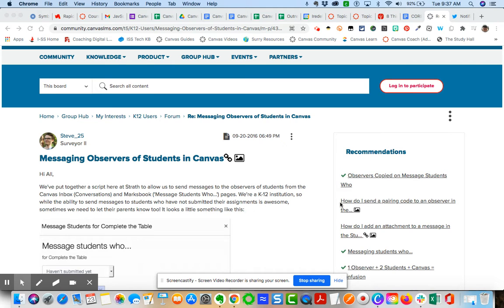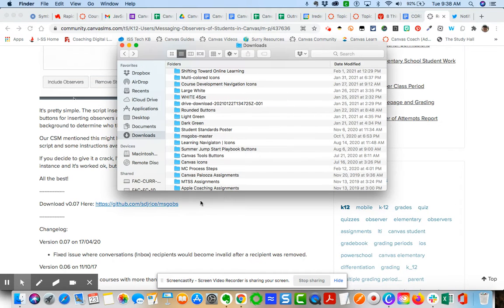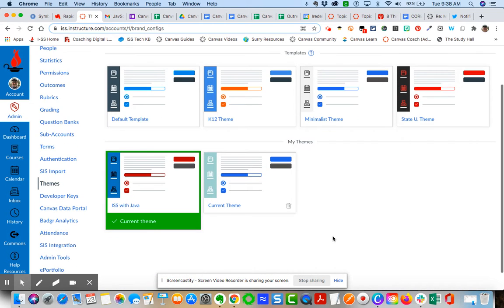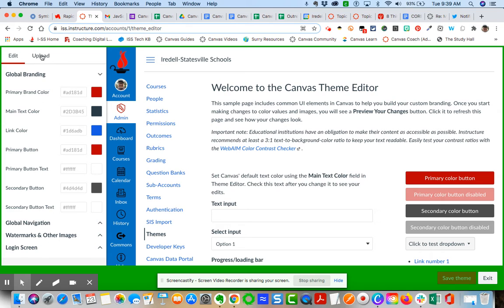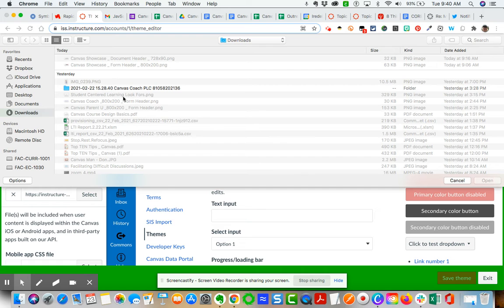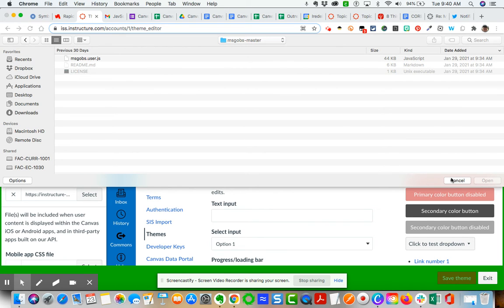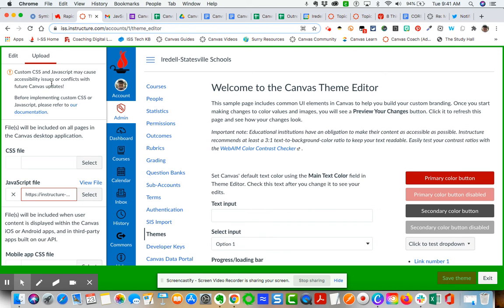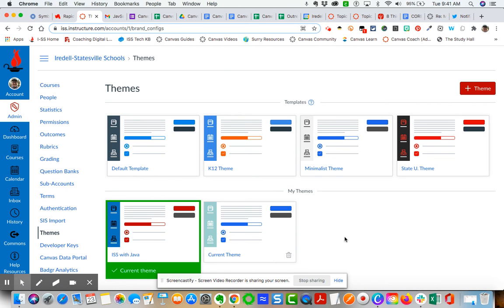Canvas | Admins | Add JavaScript Files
Video demonstrating how to add JS files to your Canvas instance.